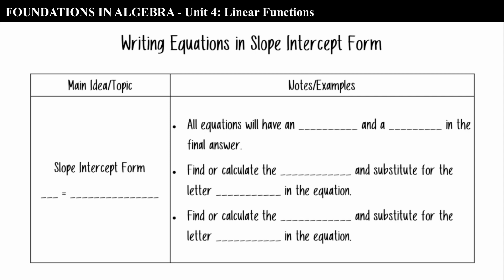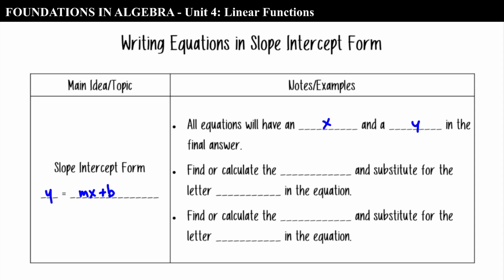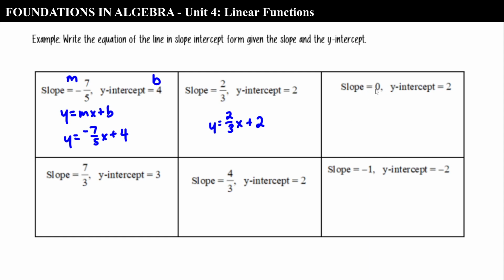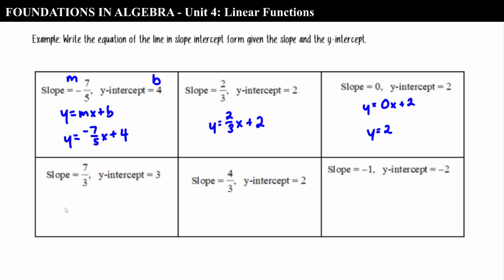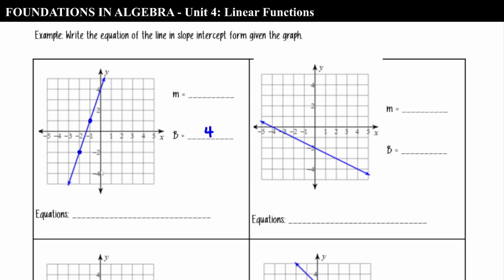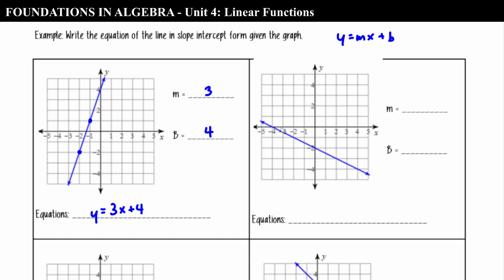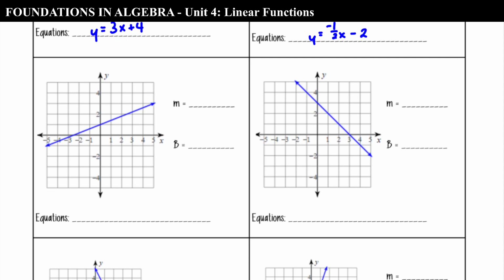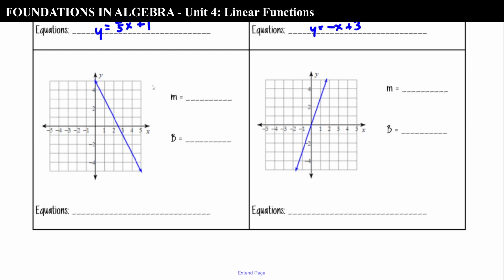Foundations in Algebra - Section 4.9: Writing Linear Equations from Graphs